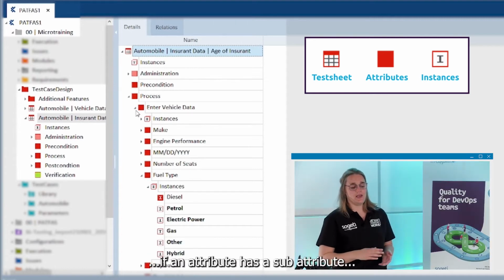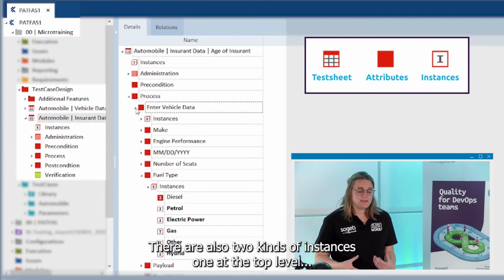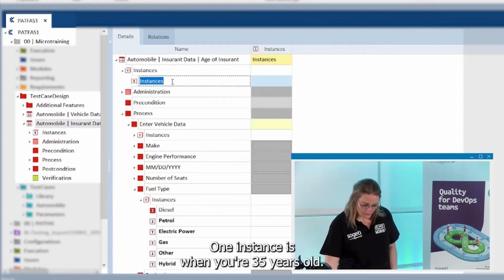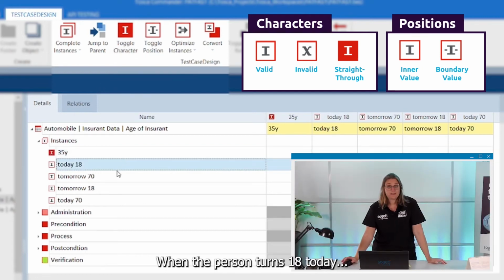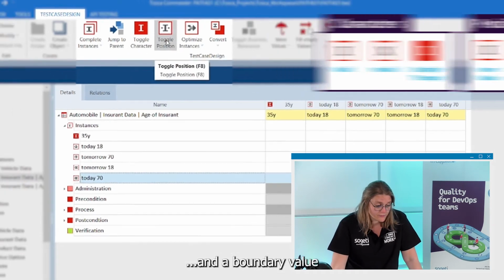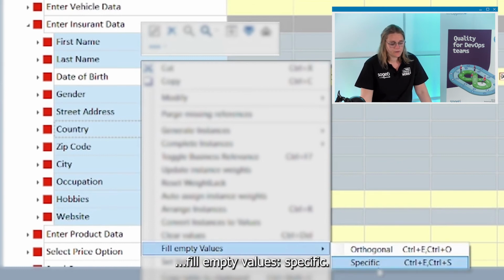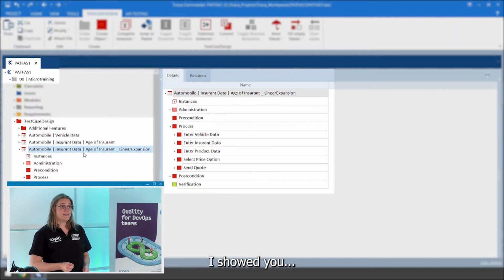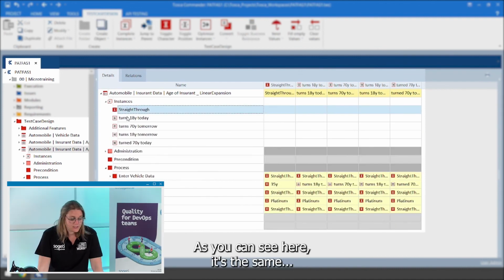Kennisvideo QE&T: TestCaseDesign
In deze video legt Liese uit hoe je een TestSheet in TestCaseDesign kan maken. De TestSheet wordt gebruikt om testdata te ordenen. We leggen uit wat attributes zijn en hoe ze worden gebruikt. Verder worden instances besproken met de mogelijke character (valid/invalid) en position (boundary/inner value).